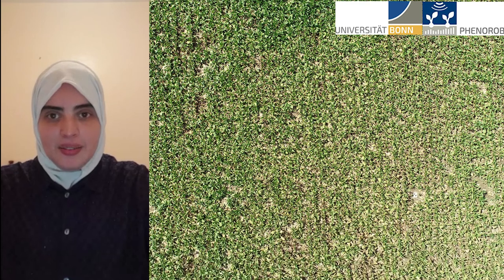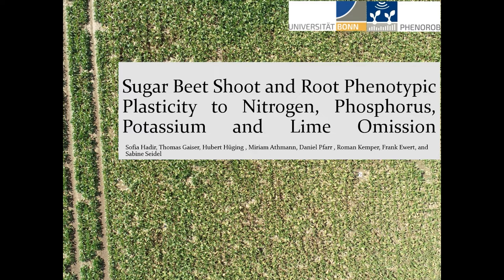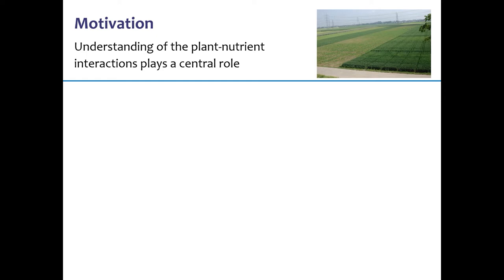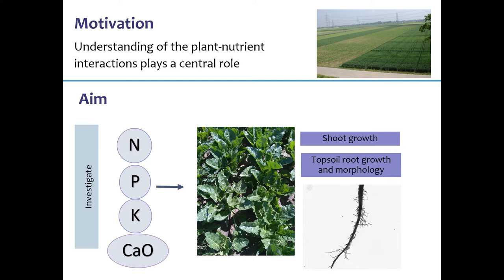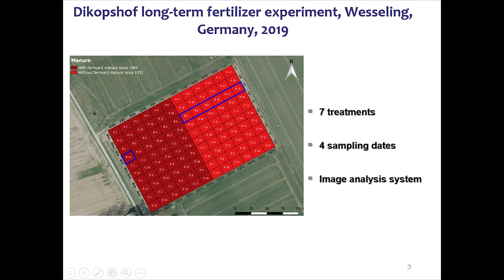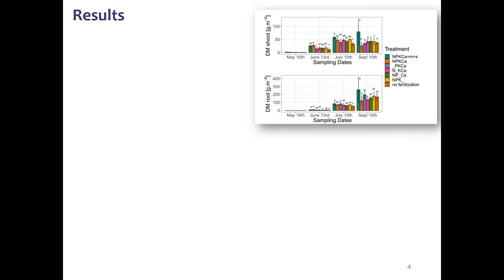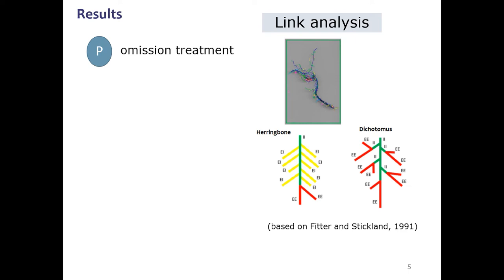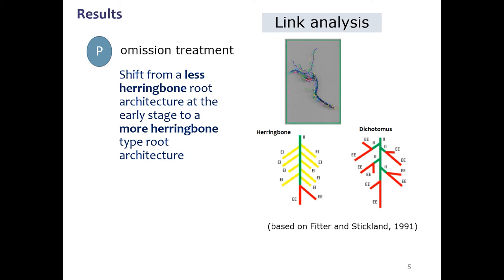Sugar Beet Shoot and Root Phenotypic Plasticity by S. Hadir et al.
This short paper trailer video is based on the following publication:

S. Hadir, T. Gaiser, H. Hüging, M. Athmann, D. Pfarr, R. Kemper, F. Ewert, and S. Seidel, "Sugar Beet Shoot and Root Phenotypic Plasticity to Nitrogen, Phosphorus, Potassium and Lime Omission," Agriculture, vol. 11, iss. 1, 2021.